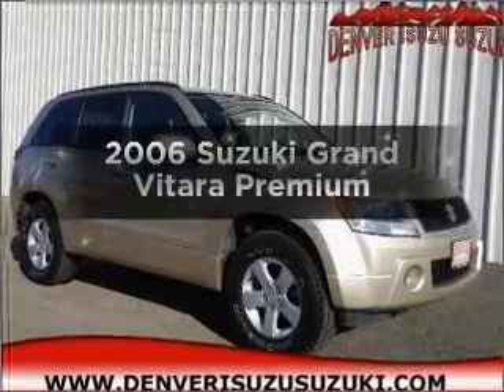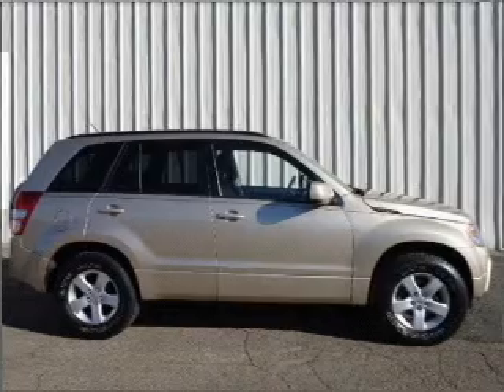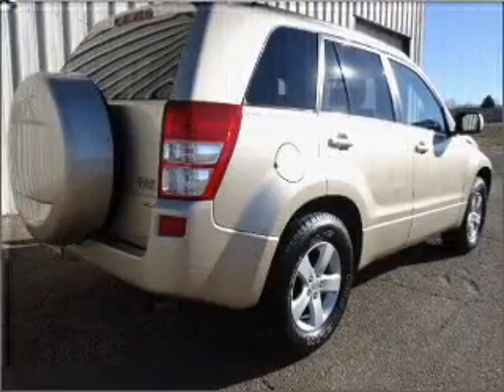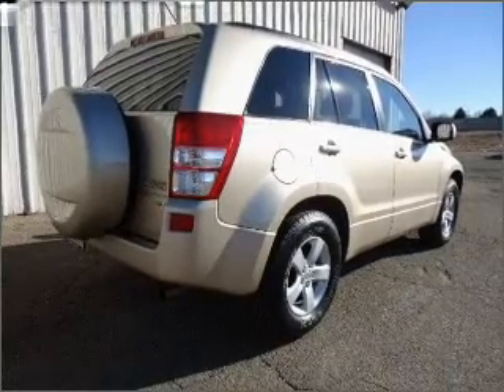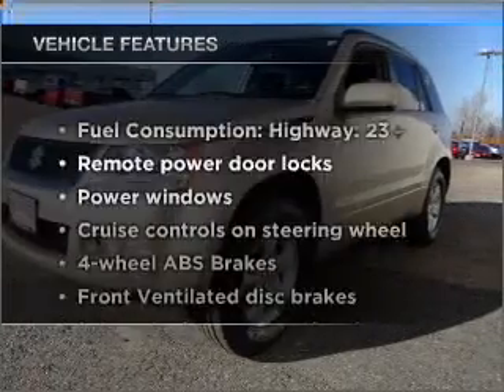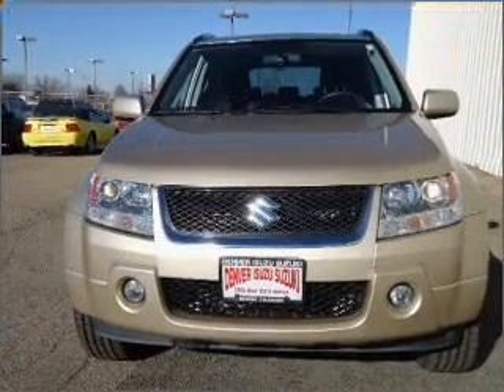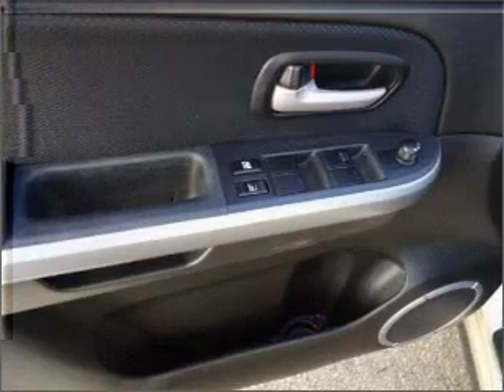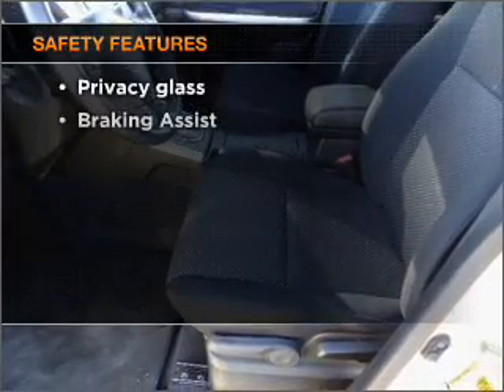2006 Suzuki Grand Vitara - Denver CO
Year: 2006
Make: Suzuki
Model: Grand Vitara
Trim: Premium
Engine: 2.7 liter 6 cylinder 24 valve
Transmission:
Color: Beige Metallic
Mileage: 40448
Address:
2500 W 104th Ave